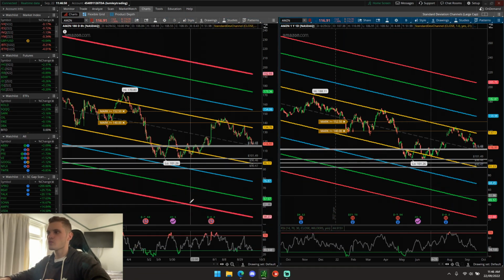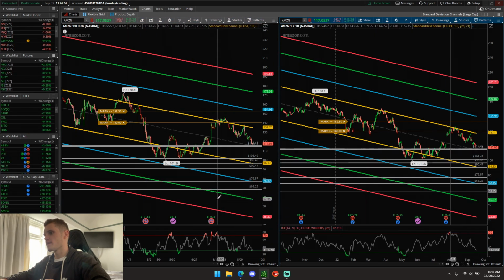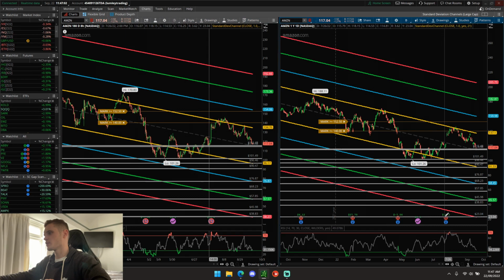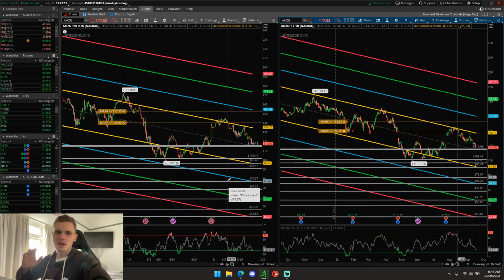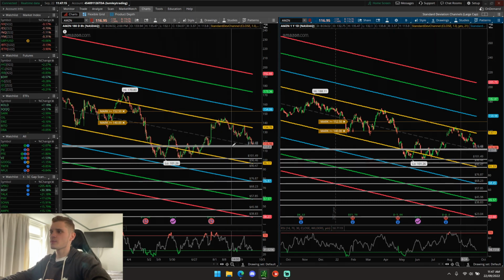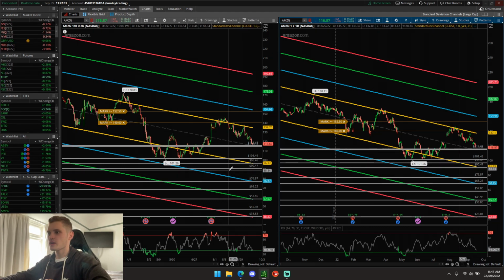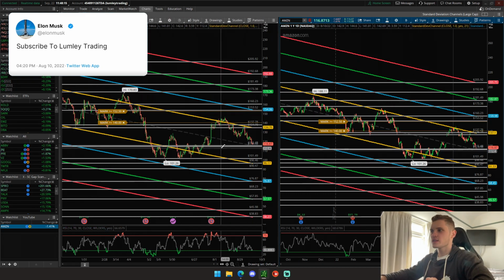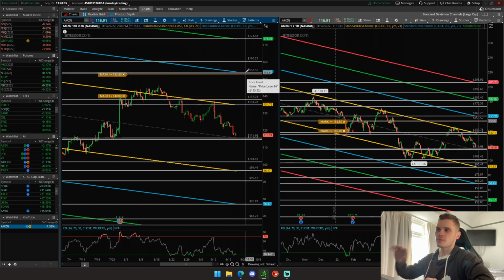Amazon Analysis - $AMZN STOCK PRICE PREDICTION & TARGETS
⏱️VIDEO CHAPTERS⏱️
⏱️Intro - 00:00
⏱️Support - 00:03
⏱️Resistance - 01:45
⏱️Outro - 02:40

ABOUT THIS VIDEO
In this video, we are doing stock analysis on $AMZN with the main focus being on technical analysis using one of the best free trading platforms, ThinkOrSwim (TOS). The indicator used in this video is "standard deviation channel", for more information on the indicator and how I trade, check out my video "How To Make $100 A Day With Swing Trading". Also if you were wondering what trading broker I use to execute trades, my main broker is Tastyworks as they are one of the best trading brokers out there for options trading.